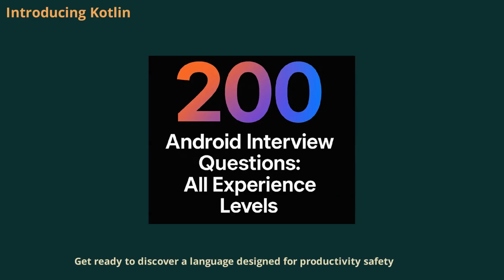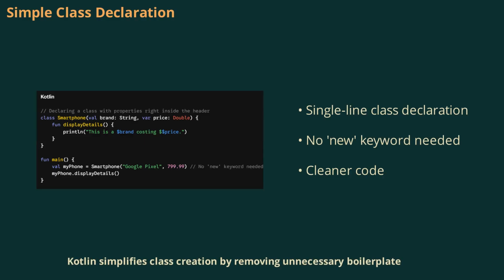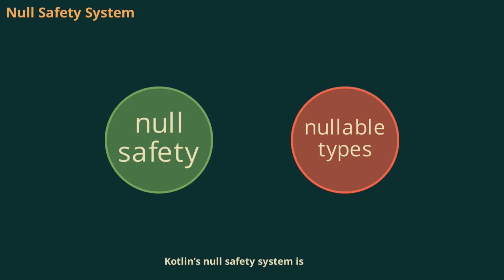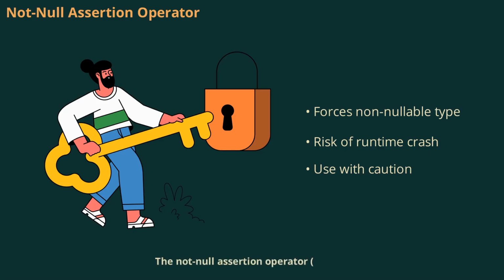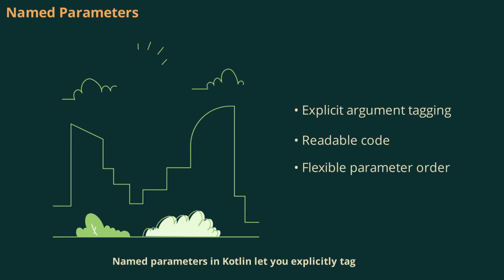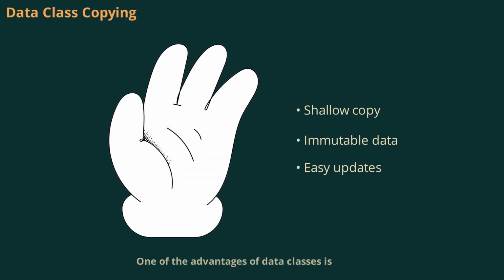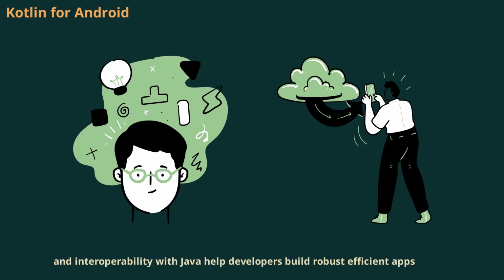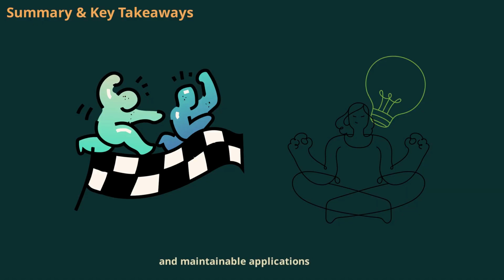Part 1 : Most Asked Kotlin Interview Questions in MNCs | 200+ Q&A Series | Ace The Interview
These are the question answered in details with real life example later in session :

Kotlin Basics
1.What is Kotlin? How is it different from Java?
2.What are the main features of Kotlin?
3.How does Kotlin handle null safety?
4.What is a val vs var ?
5.What are nullable and non-nullable types?
6.What is the Elvis operator (?:)?
7.Explain the safe call operator (?.).
8.What is the use of!!in Kotlin?
9.What are extension functions?
10.How to write a simple class in Kotlin?
11.What is a data class?
12.How to define properties in Kotlin?
13.What is string interpolation in Kotlin?
14.What are default and named parameters?
15. How does Kotlin support functional programming?

Kotlin stands out from Java in several key ways. First, it drastically reduces boilerplate code, meaning you write less and achieve more. Unlike Java, Kotlin doesn’t require semicolons or manual getter/setter methods. Null safety is built into Kotlin’s type system, helping prevent common runtime crashes. Additionally, Kotlin supports coroutines for lightweight, asynchronous execution, making it easier to handle tasks without relying on heavy system threads. These features make Kotlin a more concise, safer, and efficient language for developers, especially in Android development.

01:03
Kotlin offers a suite of powerful features that enhance developer productivity. Full interoperability with Java means you can call Java code from Kotlin and vice versa within the same project. Null safety eliminates NullPointerException errors at compile-time, making your code more reliable. Type inference allows the compiler to automatically determine data types, reducing the need for explicit declarations. Smart casts simplify type checks, and extension functions let you add new methods to existing classes without rewriting or inheriting them. These features make Kotlin a flexible and robust language for modern development.

01:38
Kotlin makes you explicitly decide whether a variable is mutable or immutable using two keywords: val and var. The val keyword creates a read-only variable, similar to final in Java, meaning its value cannot be reassigned after initialization. The var keyword creates a mutable variable, allowing its value to be updated later. This clear distinction helps prevent accidental changes and improves code clarity. By enforcing mutability decisions, Kotlin encourages safer and more predictable programming practices.

02:06
Let’s see val and var in action. In Kotlin, you might declare a birthYear as a val, making it read-only and preventing reassignment. On the other hand, currentAge can be declared as a var, allowing its value to change as needed. This approach ensures that only variables meant to change are mutable, reducing bugs and making your code easier to understand. By using val and var appropriately, you maintain control over your data and prevent unintended modifications.

02:28
Kotlin simplifies class creation by removing unnecessary boilerplate. You can declare a class, its properties, and its primary constructor all in a single line. For example, the Smartphone class includes brand and price properties directly in the header. Methods like displayDetails can be added inside the class. When creating an instance, you don’t need the ‘new’ keyword. This streamlined syntax makes your code cleaner and easier to maintain, allowing you to focus on functionality rather than structure.

02:55
Let’s look at a practical example. The Smartphone class in Kotlin is declared with val brand and var price properties. The displayDetails method prints the brand and price. When you create an instance, such as myPhone, you simply call Smartphone with the desired values. This approach eliminates the need for verbose constructors and makes object creation straightforward. Kotlin’s concise syntax helps you build classes quickly and efficiently, enhancing your development workflow.

03:18
In Kotlin, fields are treated as properties. When you declare a variable inside a class, Kotlin automatically builds a backing field with default getters and setters. For var properties, you get both getter and setter methods, while val properties have only a getter. You can also override these with custom logic. This property system simplifies data management within classes and allows for flexible customization, making your code more robust and maintainable.

03:41
Consider the Account class in Kotlin. It includes a balance property with a default getter and setter, and an isOverdrawn property with a custom getter. The isOverdrawn property checks if the balance is less than zero, providing a simple way to add custom logic to properties. This flexibility allows you to tailor property behavior to your needs, making your classes more expressive and functional.